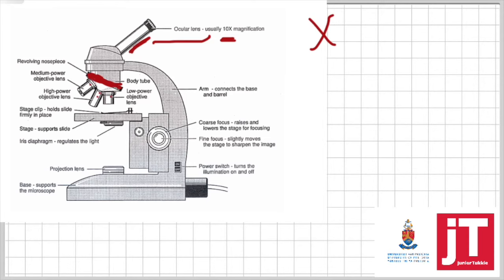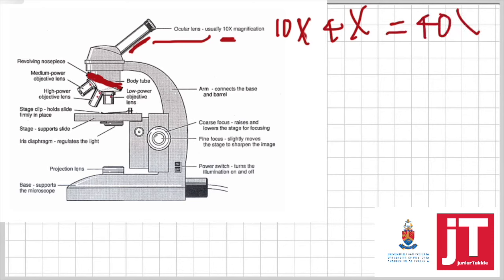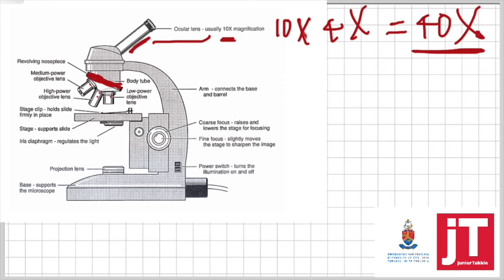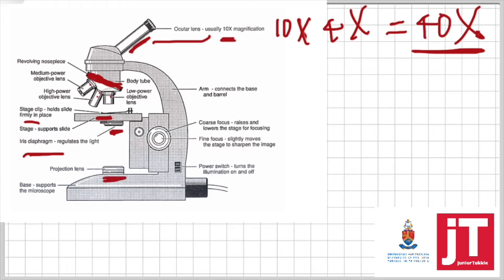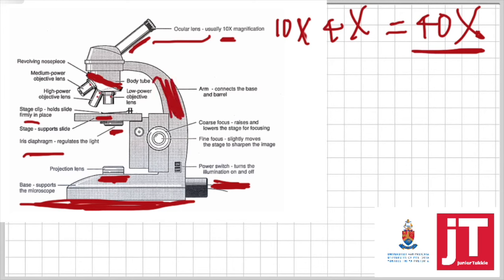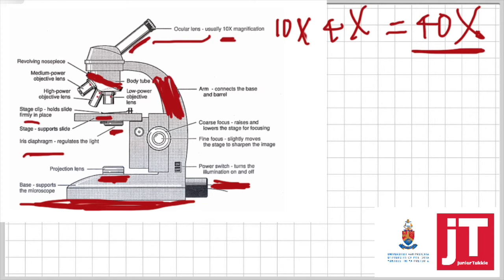4. Gr 10 - Life Sciences - Skills - The Microscope